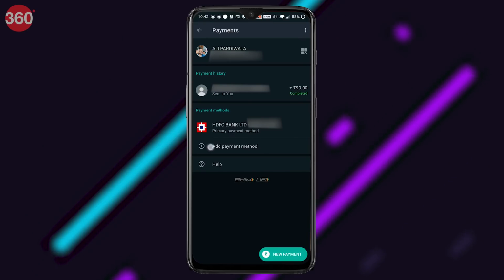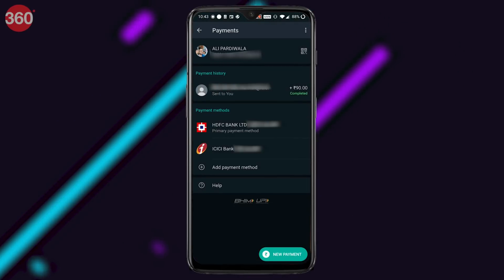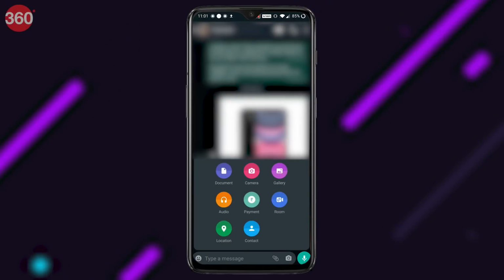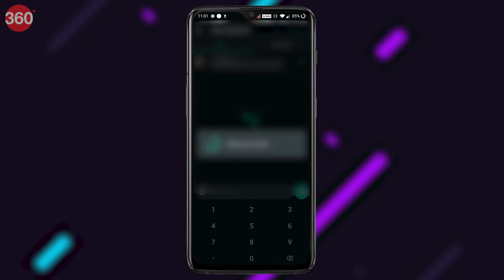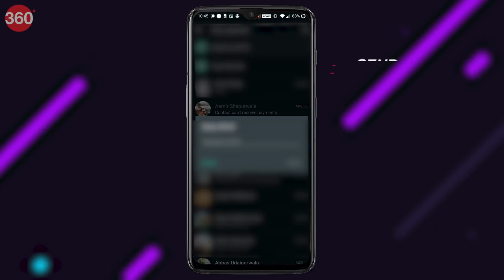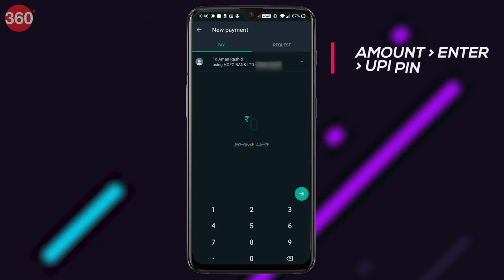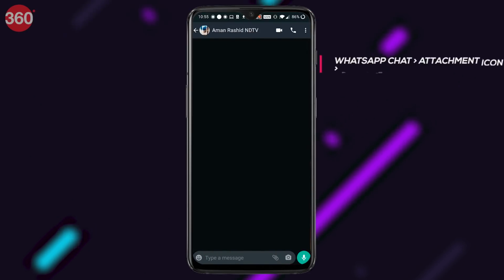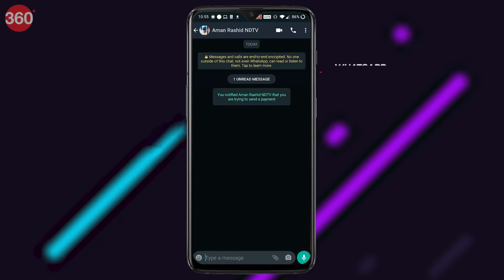WhatsApp Payments: How to Send and Receive Money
WhatsApp has finally launched its payments feature in India. WhatsApp Pay is slowly being rolled out to people across the country, so if the feature hasn’t shown up for you yet, do not worry as it should show up soon. In this video, we tell you everything that you need to know about WhatsApp Payments.

0:00 Introduction
0:35 How to Set Up WhatsApp Payments
1:26 Send Money to a WhatsApp Contact
1:42 Send Money to Those Who Use Other UPI Apps
2:13 Send Request to Others to Register for WhatsApp Pay